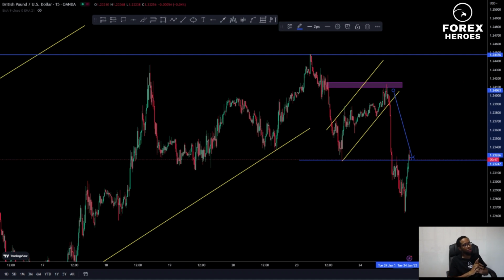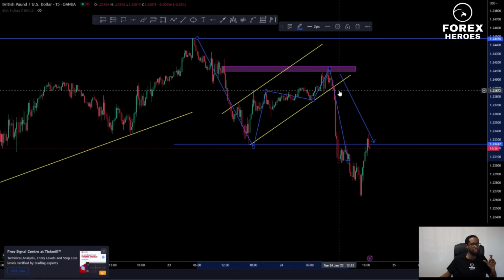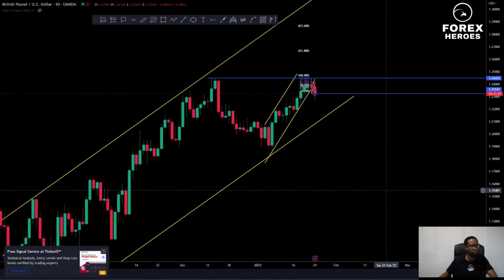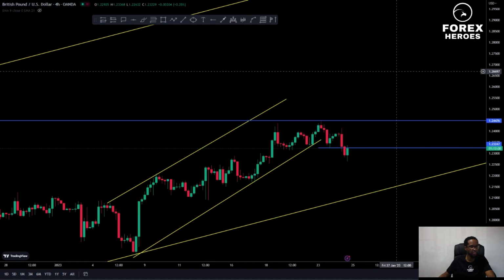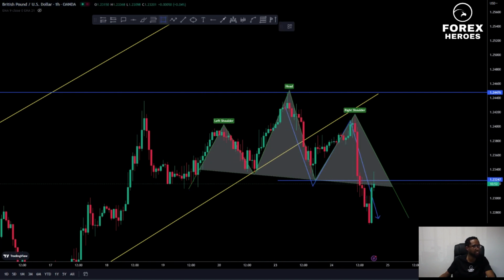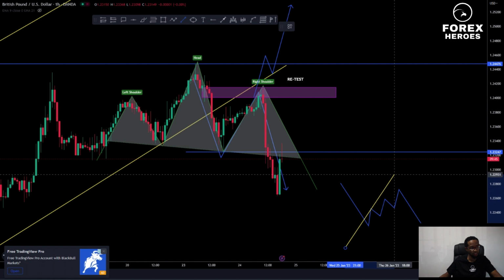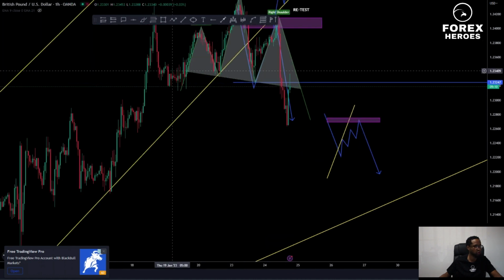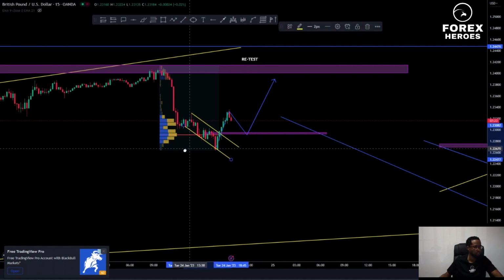I TURNED $145 INTO $1,000 IN JUST A FEW HOURS TRADING FOREX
If you're looking to make some extra money, then you need to check out the trading world! In this video, I'll show you how I turned $145 into $1,000 in just a few hours Trading FOREX.